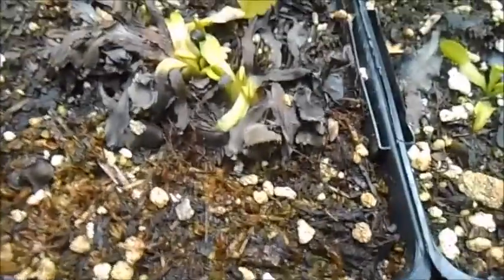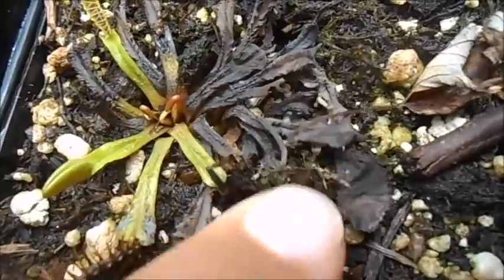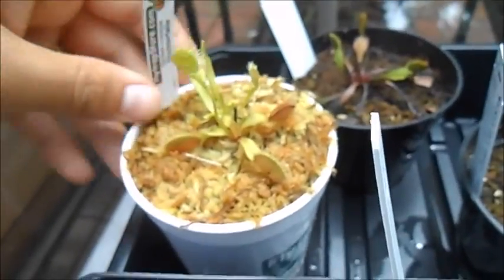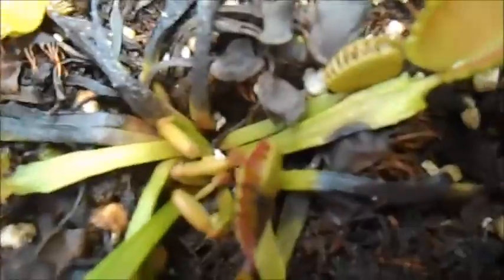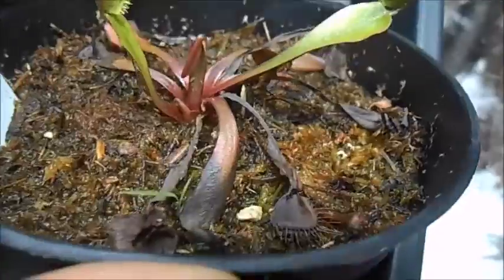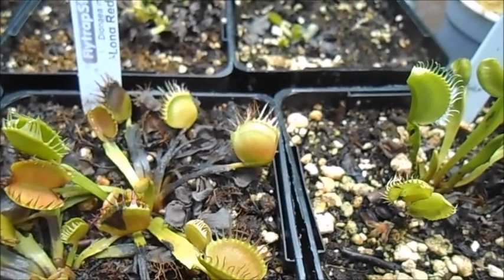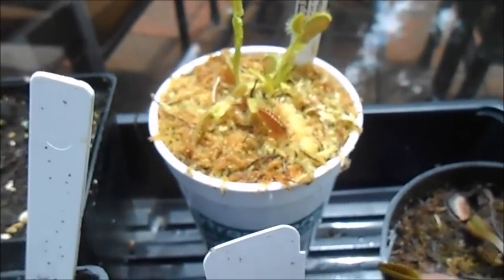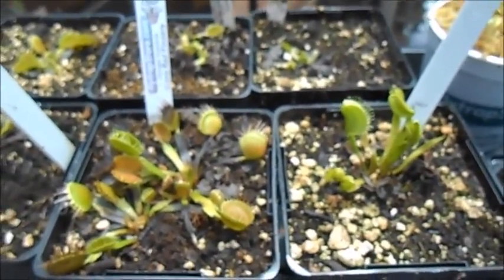Venus Flytrap Update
Here's a look at the Venus Flytraps, which have been through some rough times recently (not watered for two weeks then thrown out into full sun).